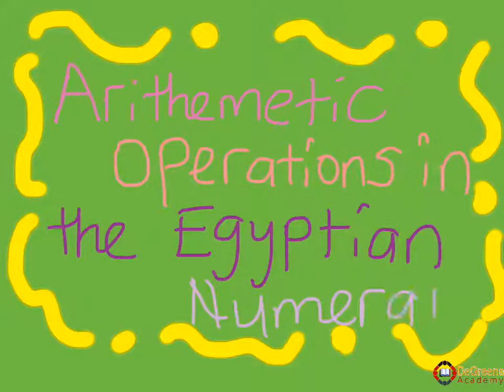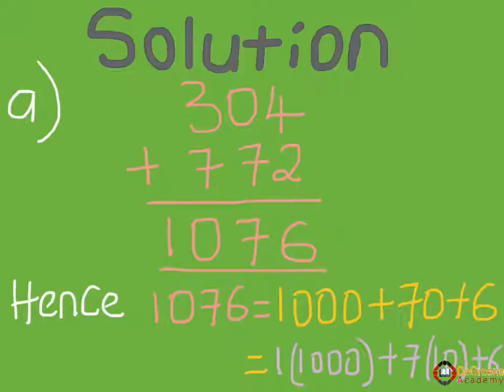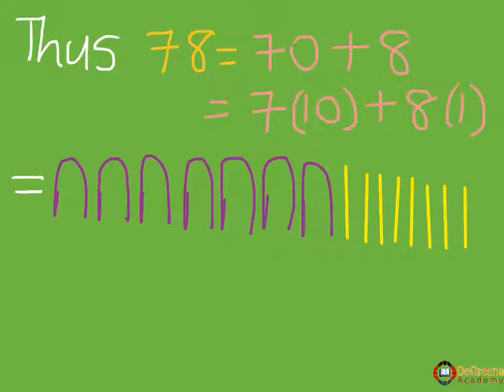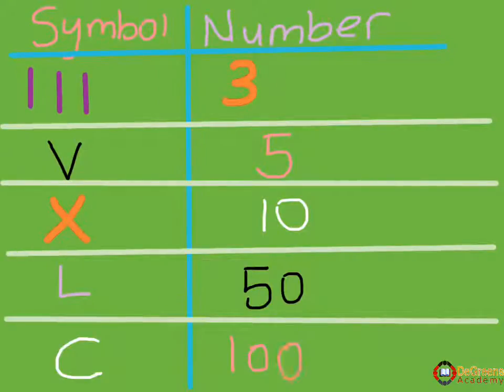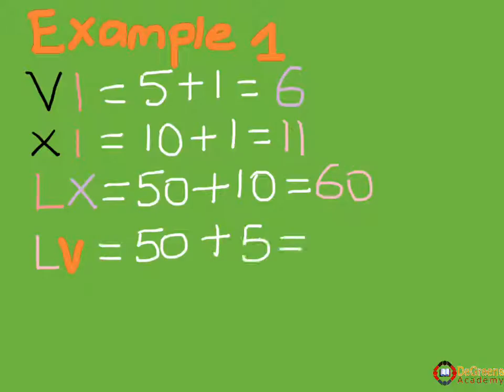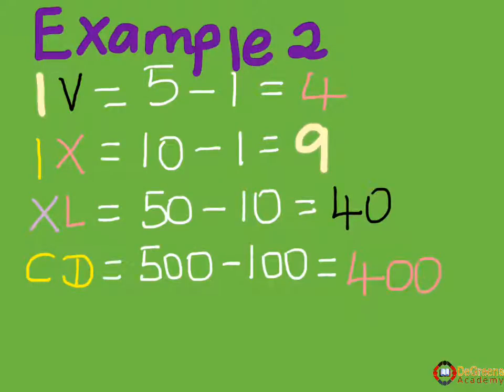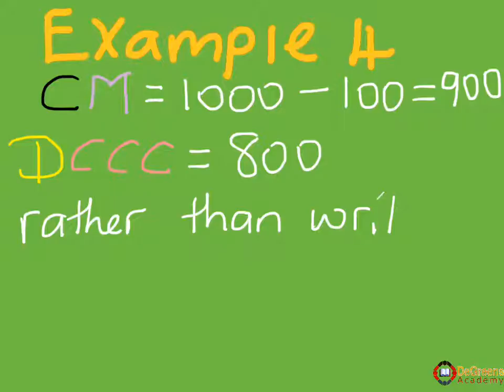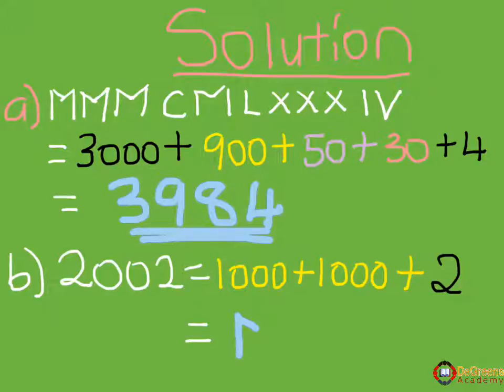maths lesson two F1